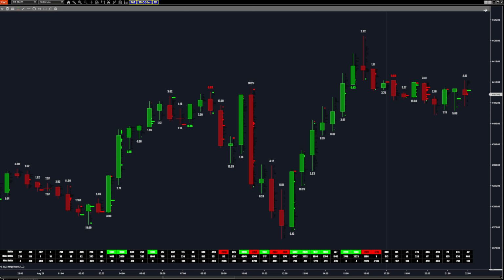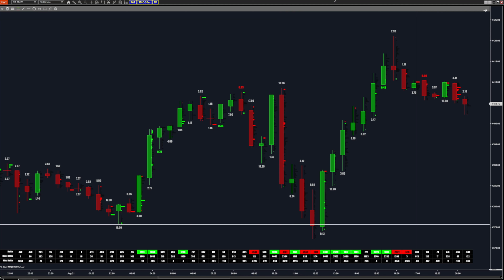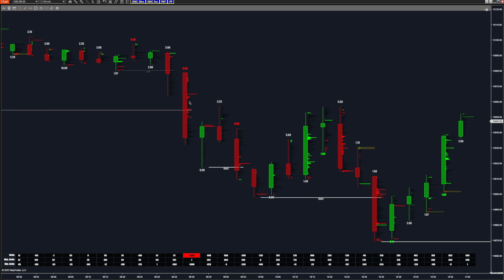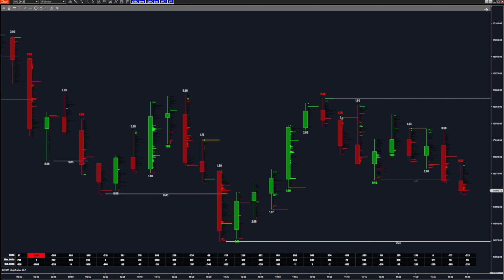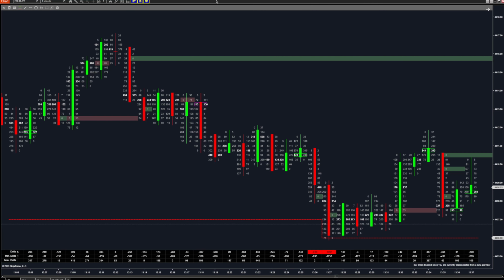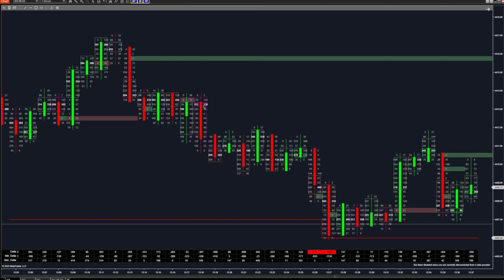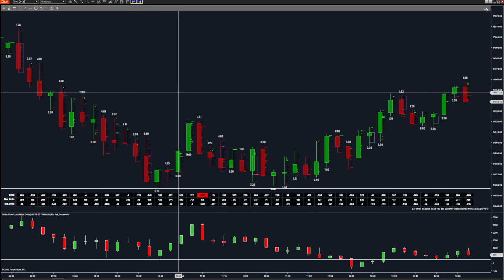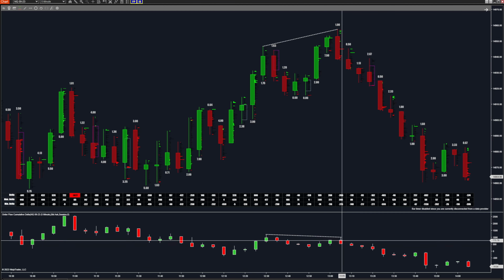5 Must-Know Footprint Chart Features To Elevate Your Trading